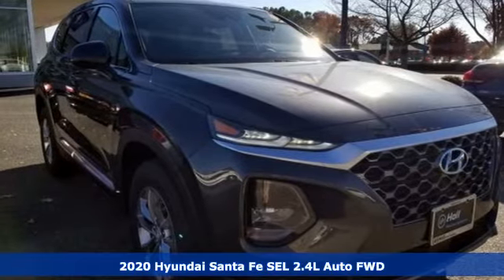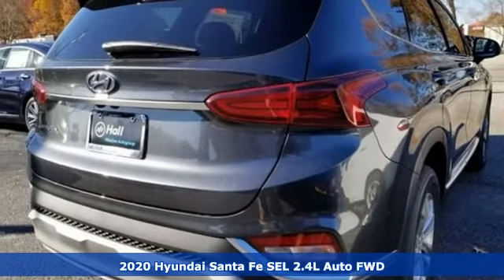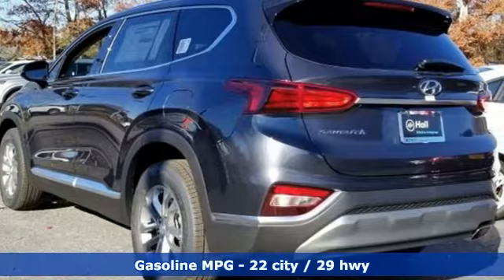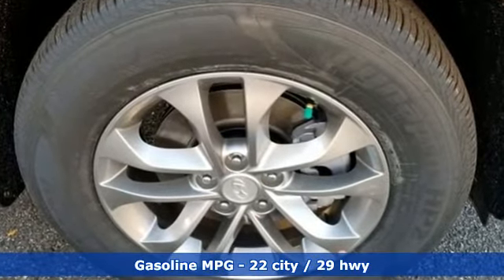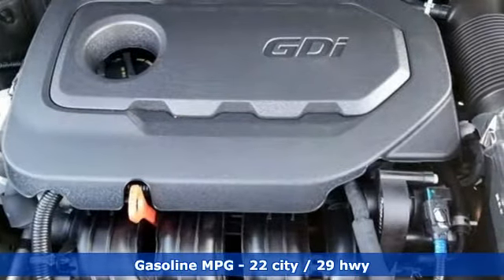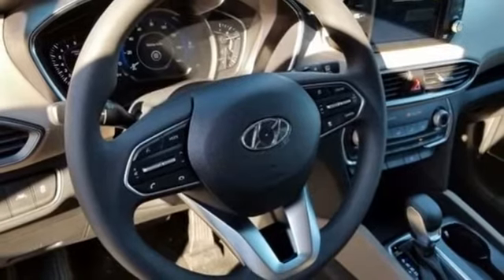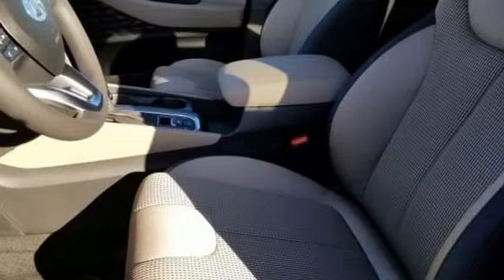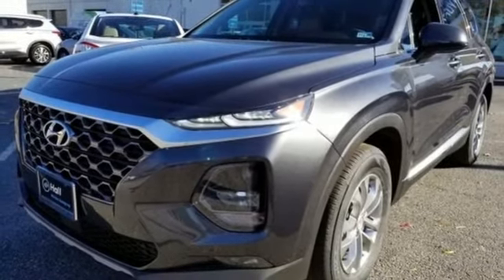New 2020 Hyundai Santa Fe Newport News VA Norfolk VA, VA #11200203 - SOLD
Year: 2020
Make: Hyundai
Model: Santa Fe
Trim: SEL 2.4
Engine: 2.4L I4 DGI DOHC 16V LEV3-ULEV70 185hp
Transmission: Automatic
Color: Gray
Interior: Black/Beige
Stock #: 11200203
VIN: 5NMS33AD4LH199223

Address:
12872 Jefferson Avenue